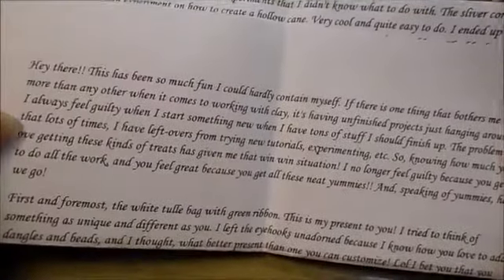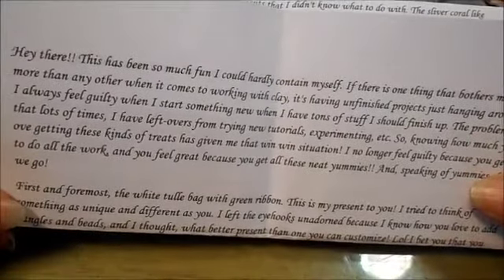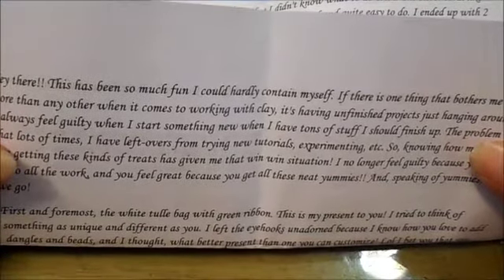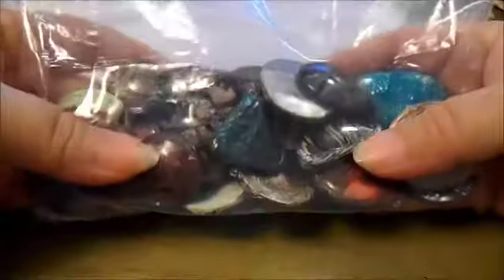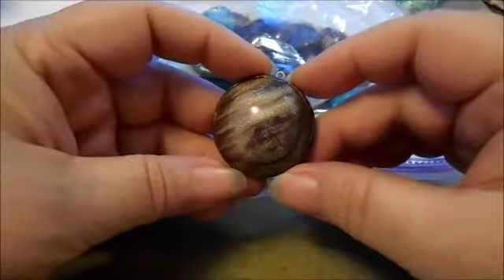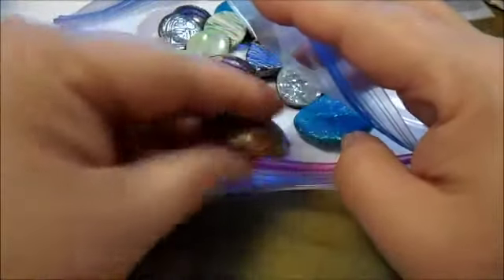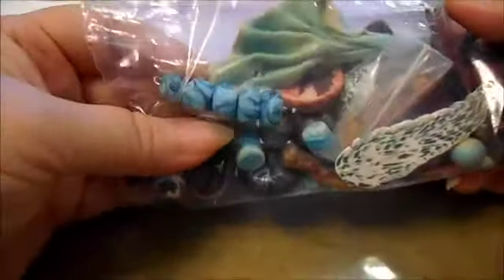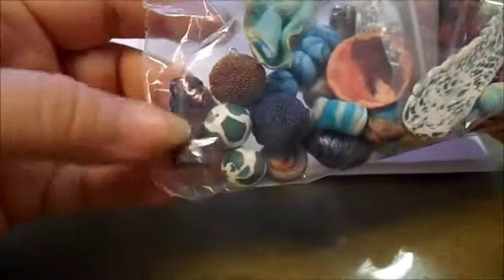My gift from Tammy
Thank you so much Tammy(TamaraCrum here on YT). You are an amazing artist & a blessing in my life, Hon! I mean it when I say I have the best subbies ever!